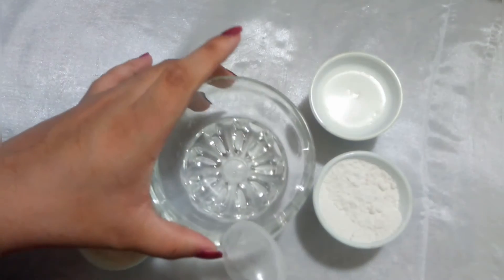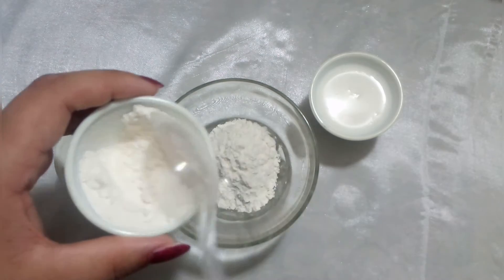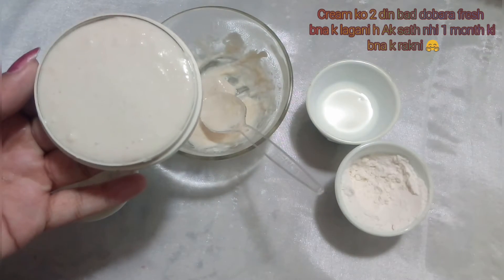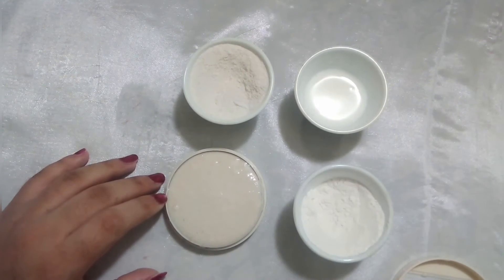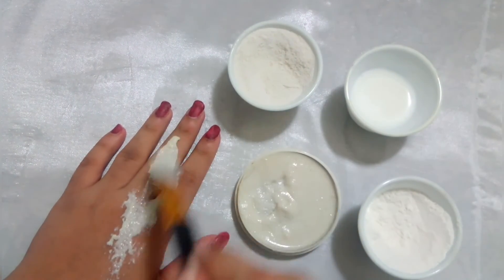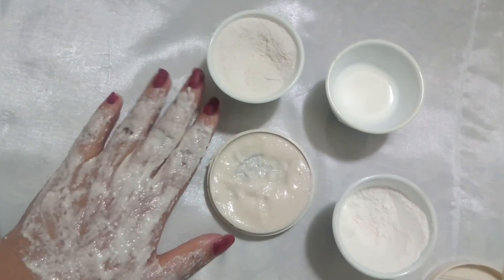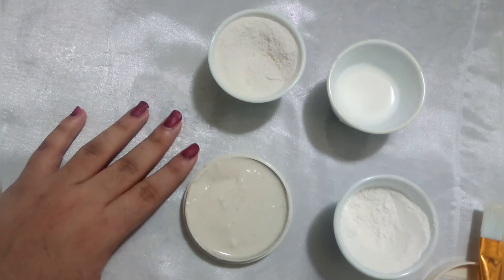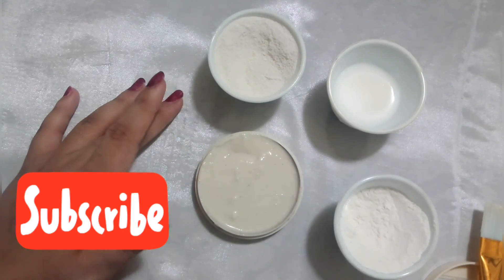DIY korean Rice cream/ Korean skin care/ skin whitening || skincare remedy